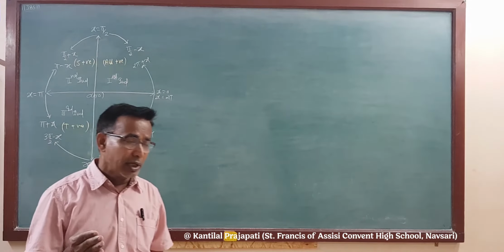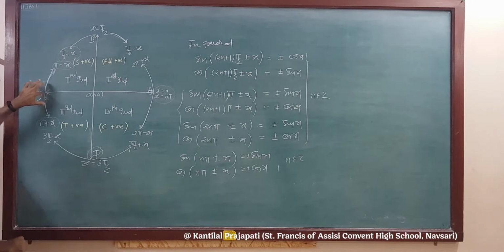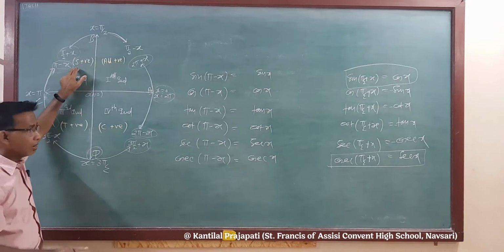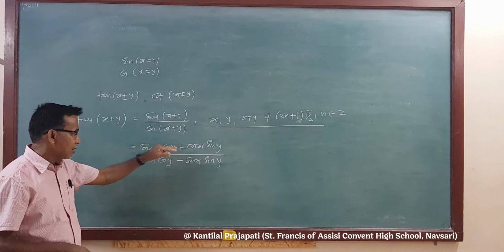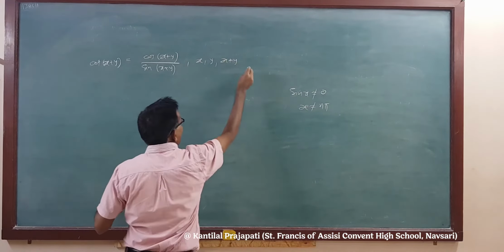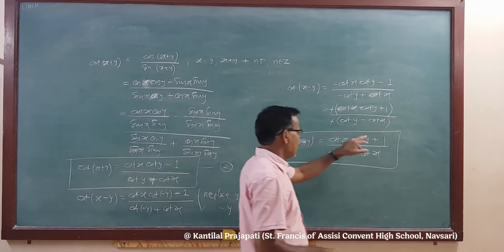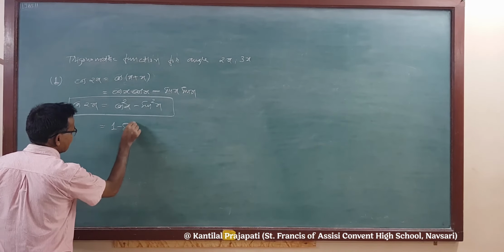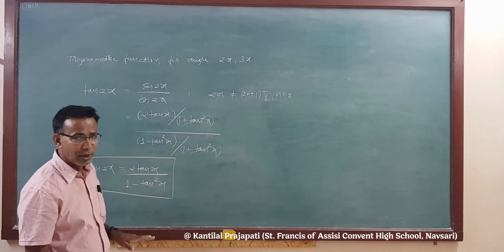Trigonometry Lecture 7